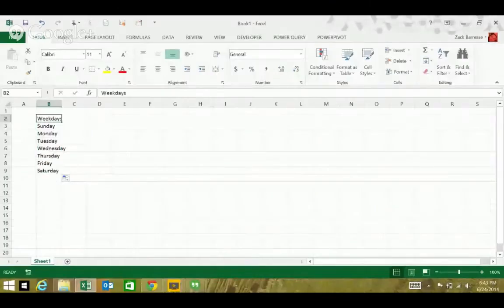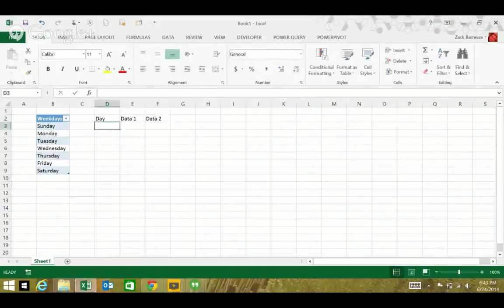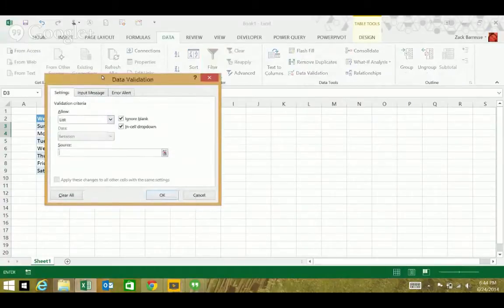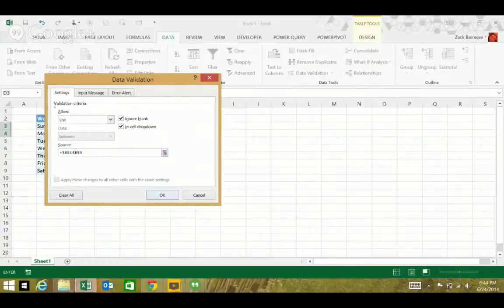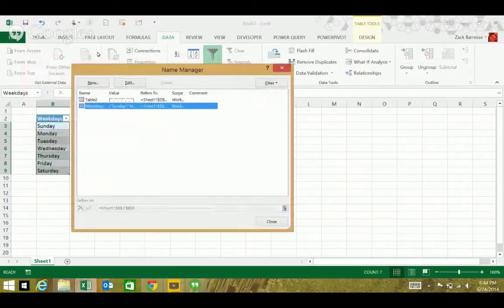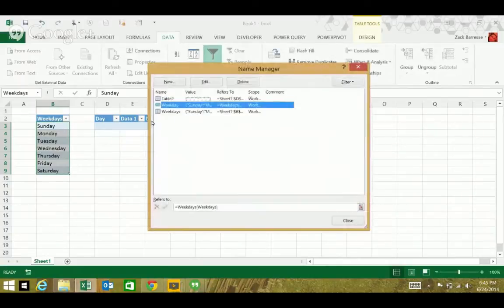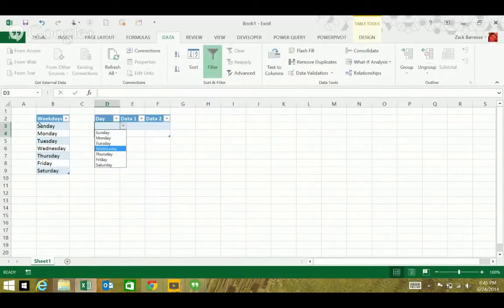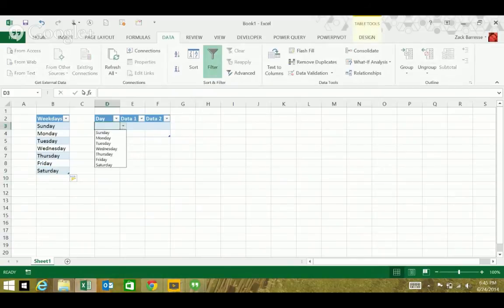How to create Dynamic Drop Down Lists using Excel Tables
Excel MVP and Author Zack Barresse shows how to create a dynamic drop down list in excel using tables.

Zack's book

Google Plus:
Oz Du Soleil: